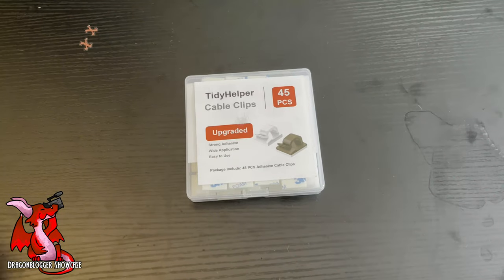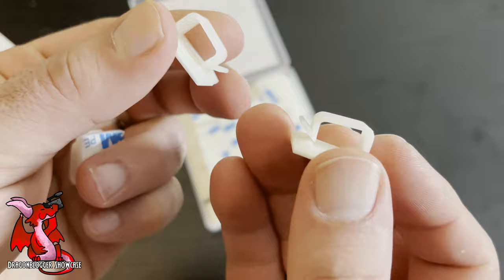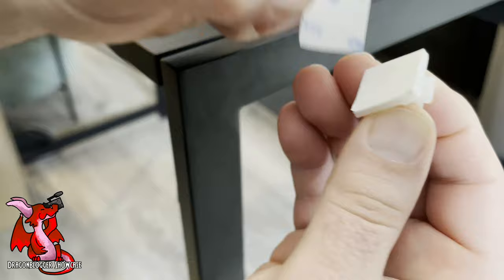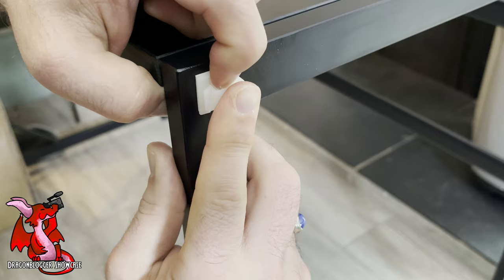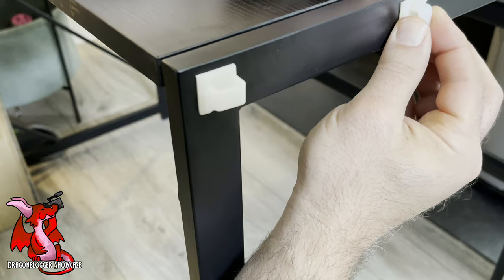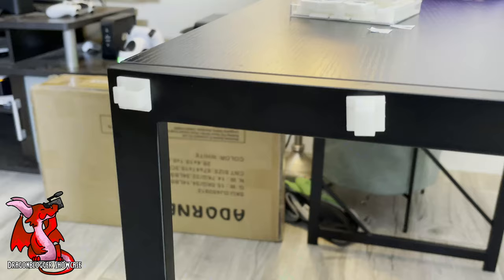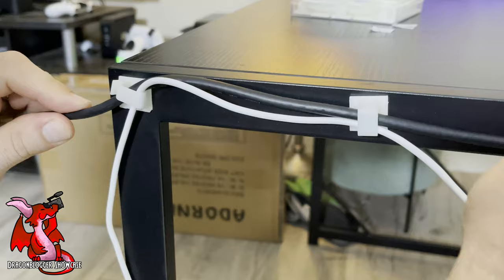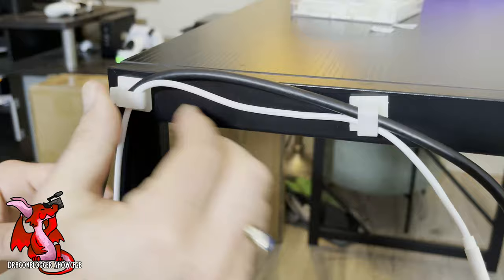Unboxing and Installing TidyHelper Large White Cable Clips